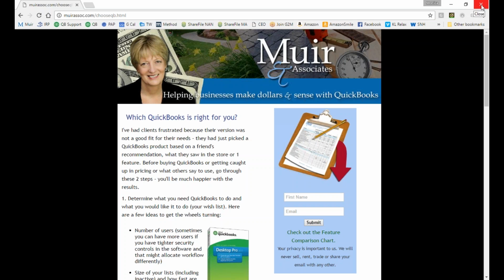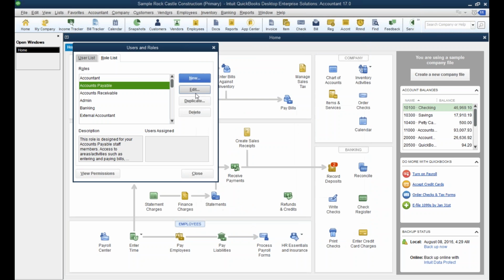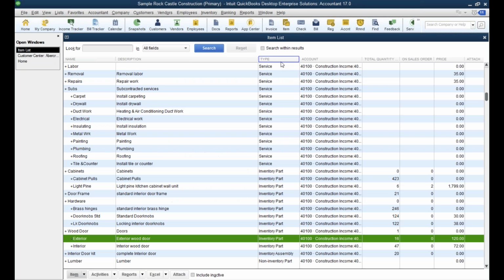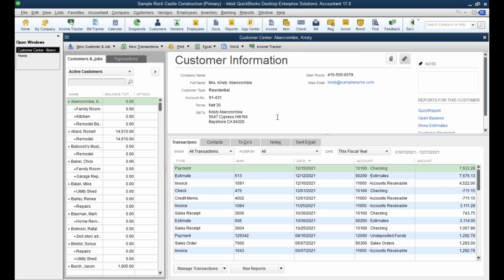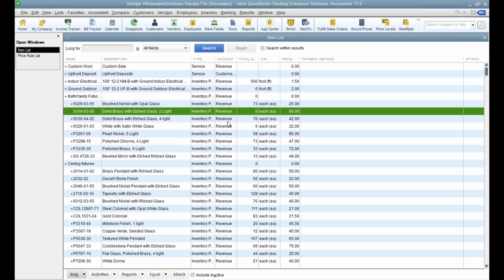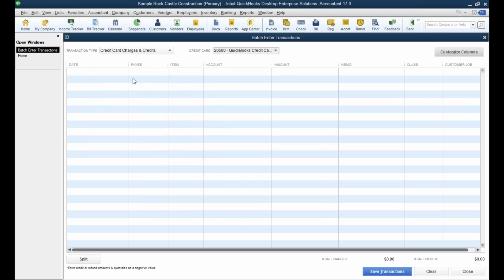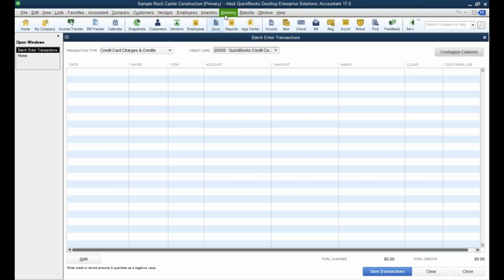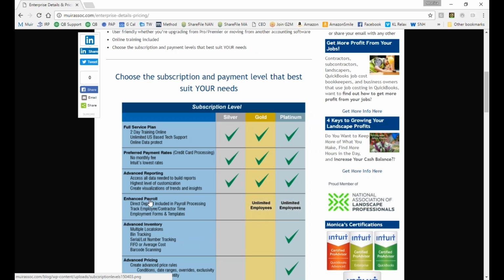QB Enterprise v QB Premier 2017